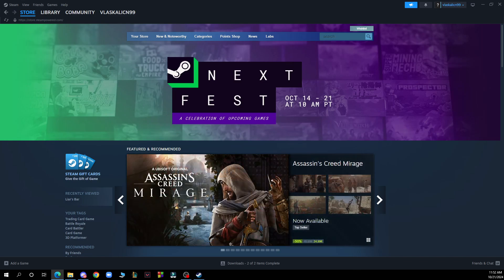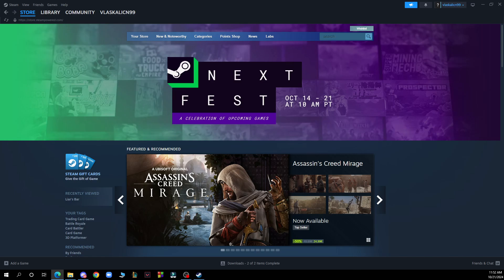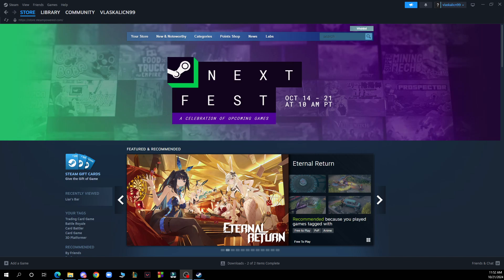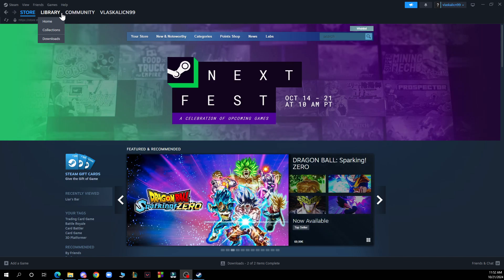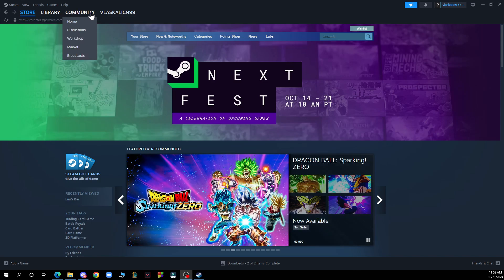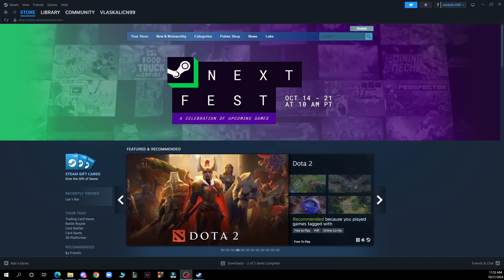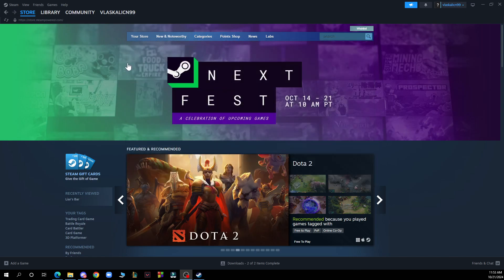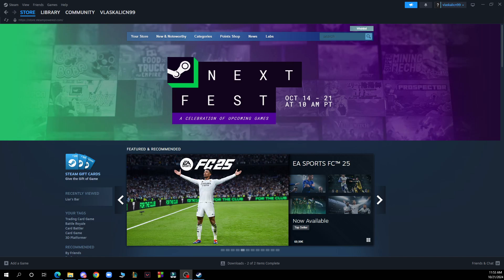How to Use Steam Wallet for Payments (Easiest Way)​​​​​​​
In this video I will show you How to Use Steam Wallet for Payments. It would be good if you watch the video until the end so that you don't miss important steps.